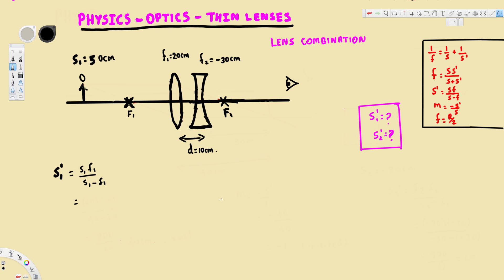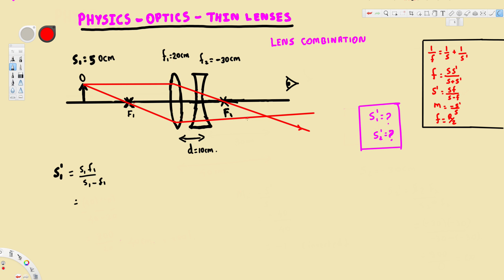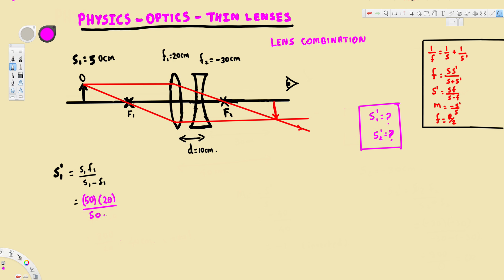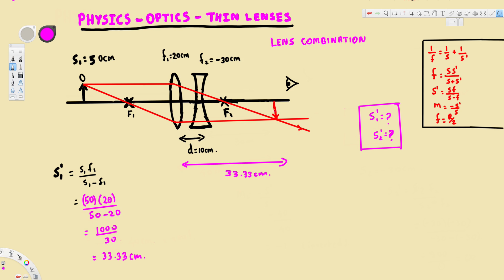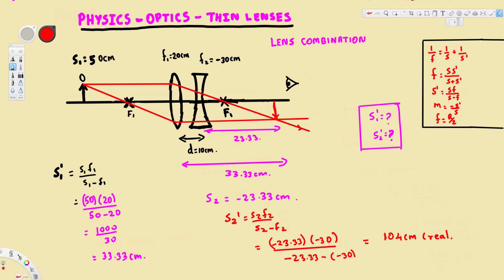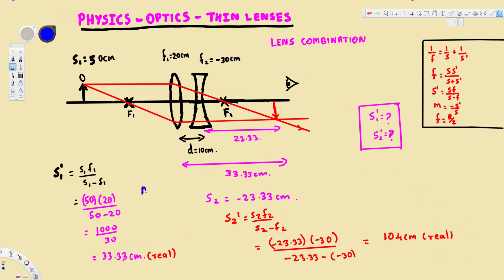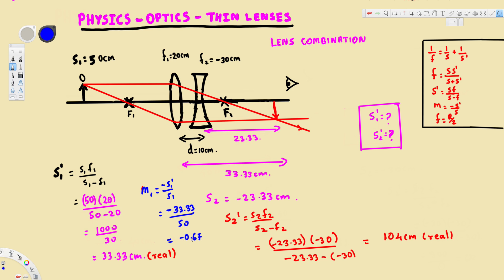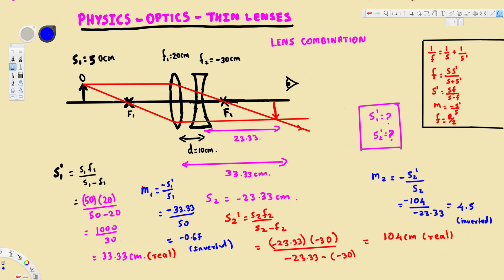Physics : Optics : Lenses : Lens Combinations : Converging & Diverging Lenses #2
In this video I will show you how to find the location of the image when the object is placed 50cm away from the converging and diverging lenses.